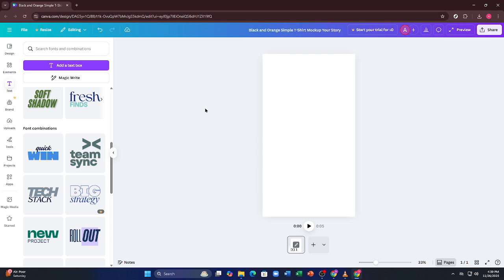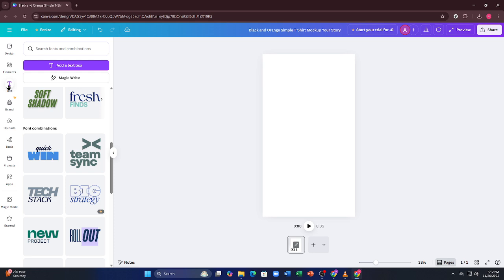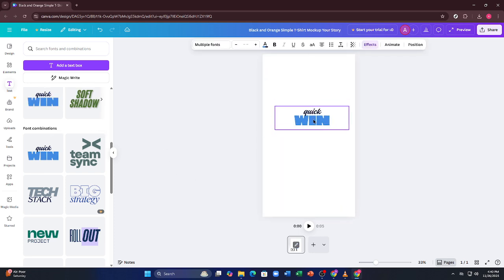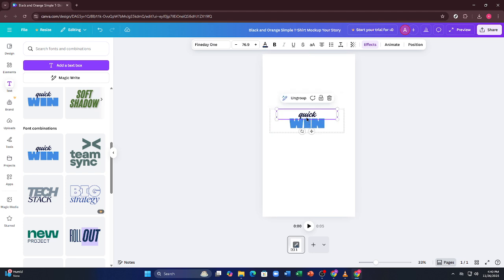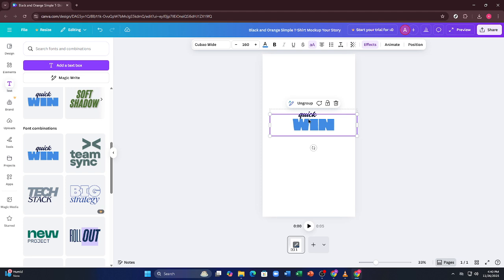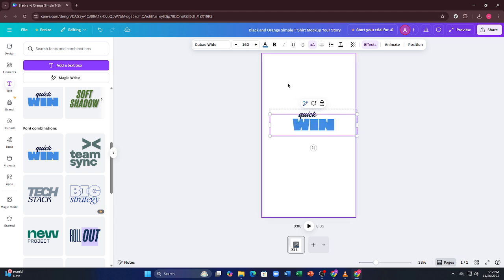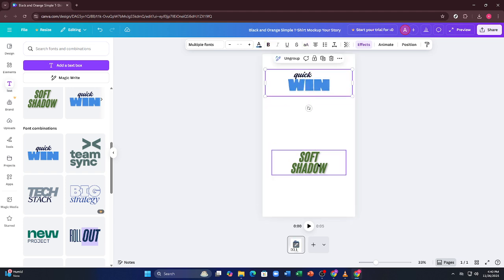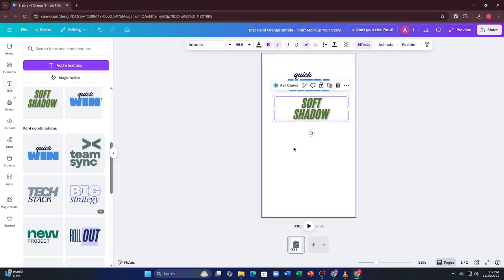How to Move Text Box in Canva Full 2026 Guide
In this video, you’ll learn how to move a text box in Canva with our full 2026 guide. You’ll discover how to adjust, reposition, and align text boxes, use Canva’s drag-and-drop tools, and organize your designs efficiently. This tutorial is perfect for beginners and pros who want to create professional Canva designs faster and more accurately.